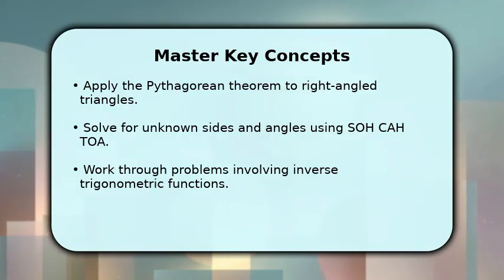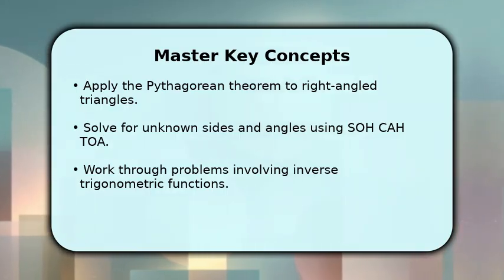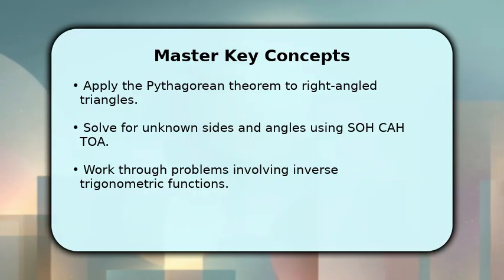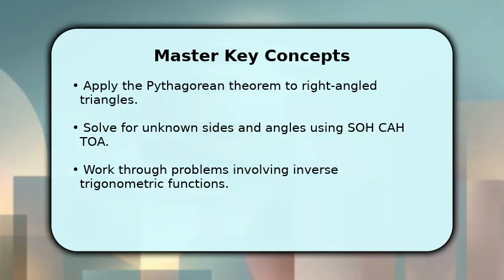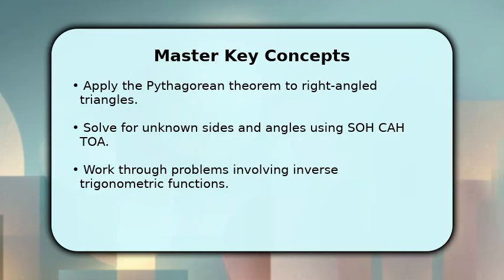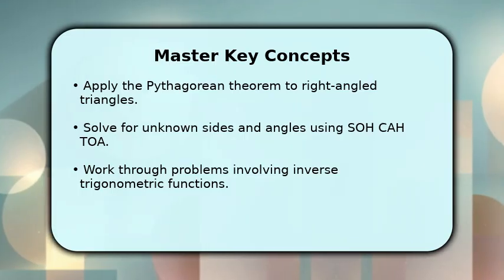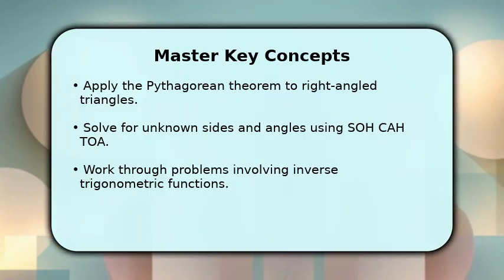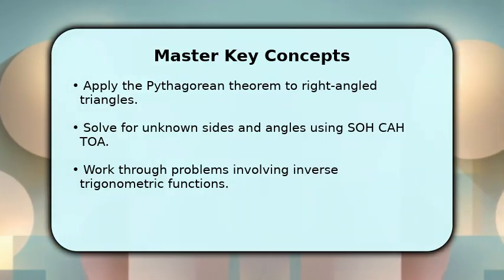How to Learn Trigonometry Box (The Only Way)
▸ Whether you're a student or a teacher, this video is perfect for anyone looking to improve their understanding of trigonometry. Our step-by-step approach will guide you through each concept, making it easy to follow along and retain the information. So why wait? Watch now and start learning trigonometry like a pro!

trigonometry, mathematics, learning strategies, study tips, education, math help, online courses, video tutorials, science education, high school math